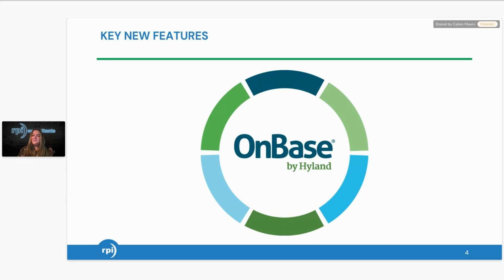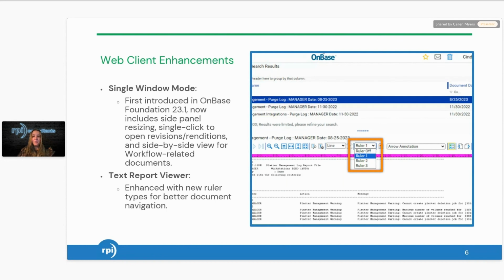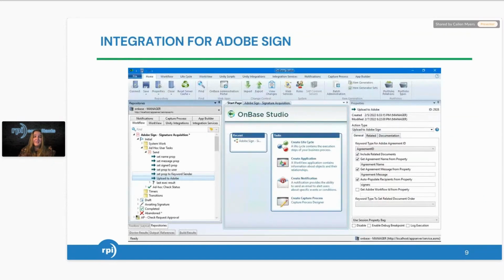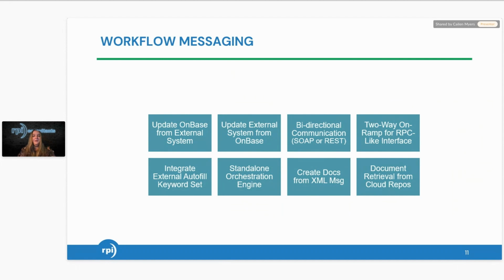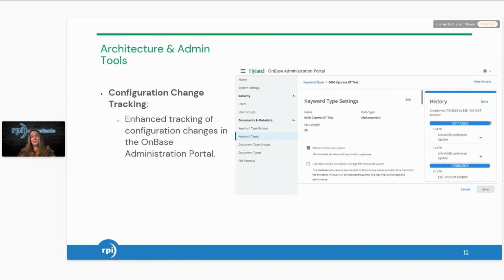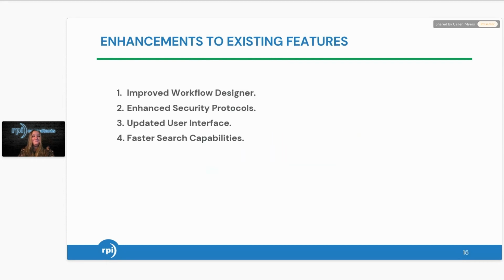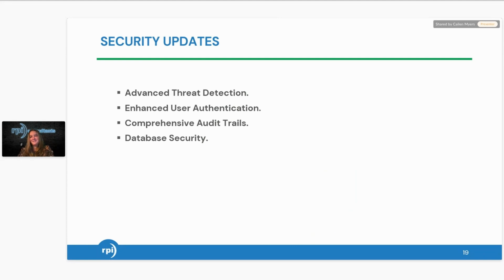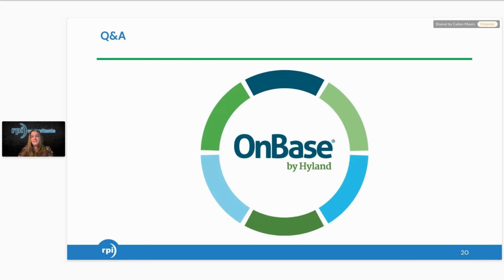Exploring the Latest Feature Functionality of Hyland’s OnBase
With new software functionality rolling out all the time, it can be difficult to stay up to date on what you do and do not know about your systems. Take the enterprise content management system OnBase by Hyland, for example. With the release of Hyland OnBase 24.1 earlier this year, there's a wealth of new features and enhancements that organizations can make use of.

In this webinar, RPI’s Principal Consultant, Cailen Myers will dive into the latest enhancements and features of Hyland OnBase 24.1. During the session you’ll learn about:

+ Key new features in the OnBase App Builder, improved web client functionalities, and accessibility upgrades
+ Integration improvements with third-party applications, enhanced ERP and CRM connectivity, and data migration tools
+ Security updates, including multi-factor authentication and tools for developing audit trails
+ Enhancements to existing features like workflow design tools, faster search capabilities, and an updated interface